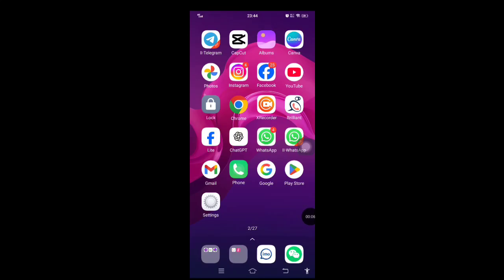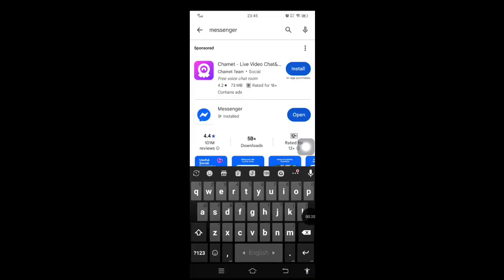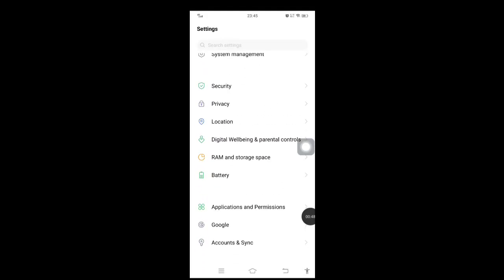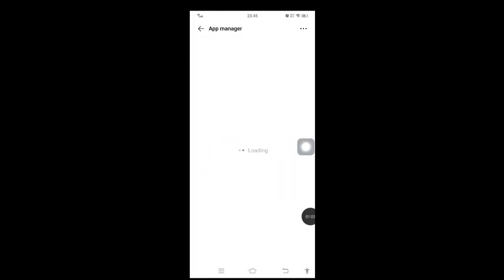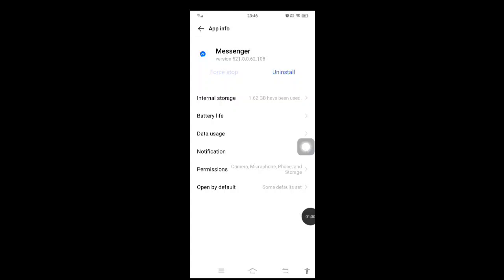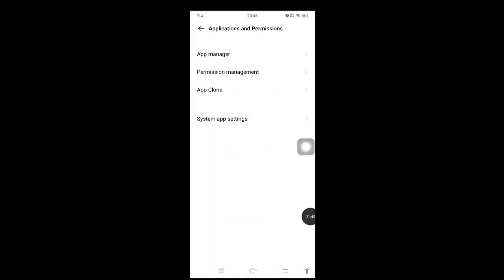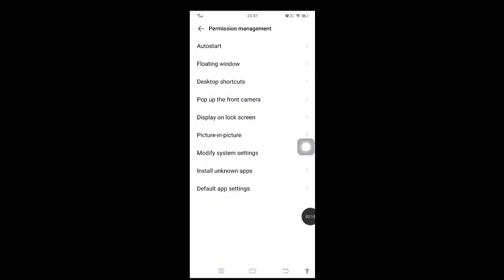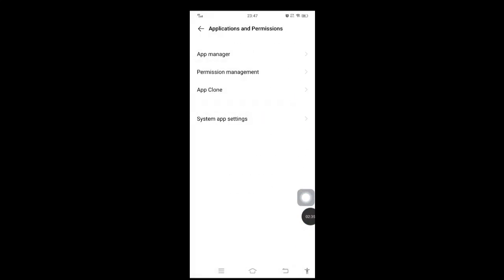Fix video call problem on messenger.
In this video i am going to tell the about how to solve messanger videio call problem updated your messenger play store
If you see all video must be helpful Facebook tips follo step by step
Restart App & Phone

Close Messenger completely and reopen it.

Restart your phone to refresh system services.

 Update Messenger & System

Go to Play Store / App Store → update Messenger.

Check for phone system updates too.

Check App Permissions

Go to Settings  Apps  Messenger  Permissions.

Fix Messenger video call problem

Messenger video call not working

Messenger call problem solution

Facebook Messenger video call issue

Cannot make video call on Messenger

Messenger video call fix Android

Messenger video call fix iPhone

Messenger video call not connecting

Messenger video call error solution